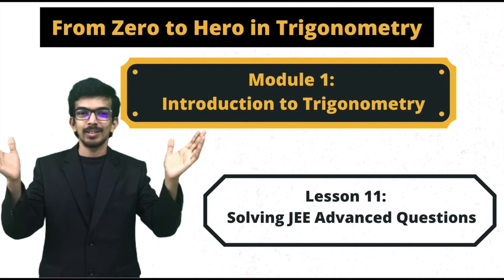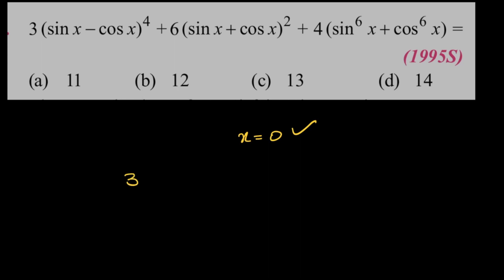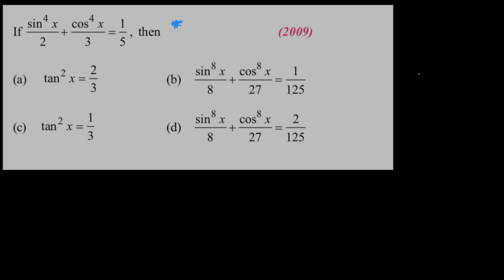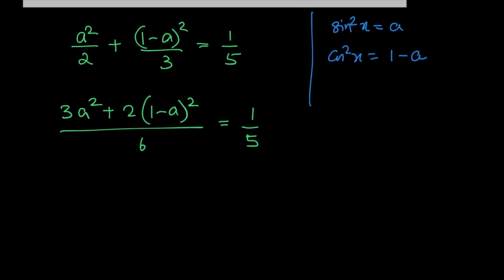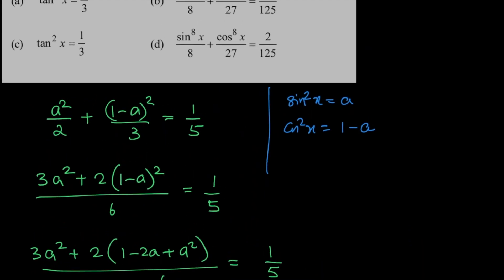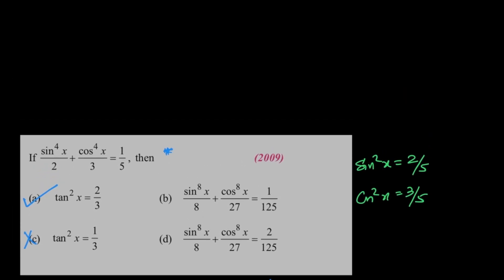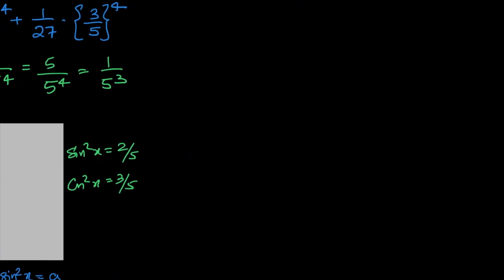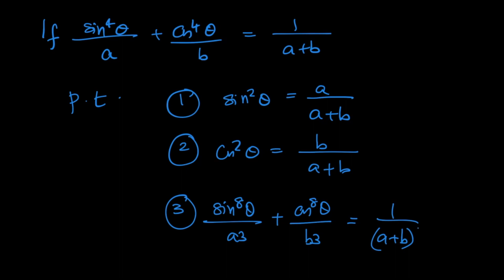Introduction to Trigonometry: Solving JEE Advanced Questions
Lesson 11